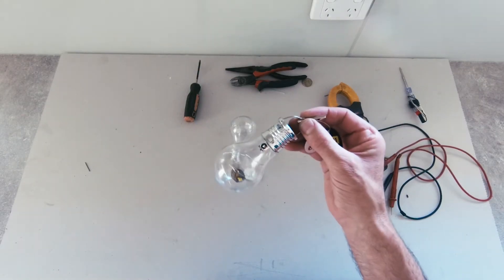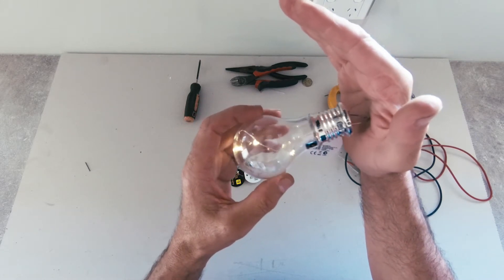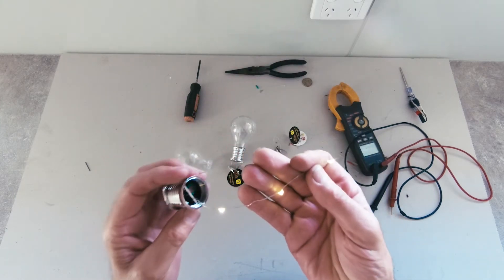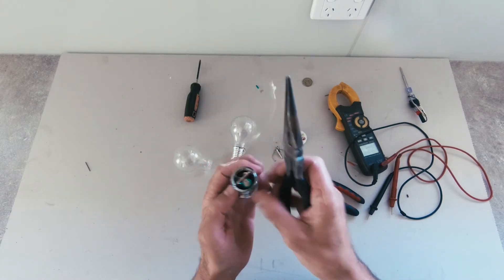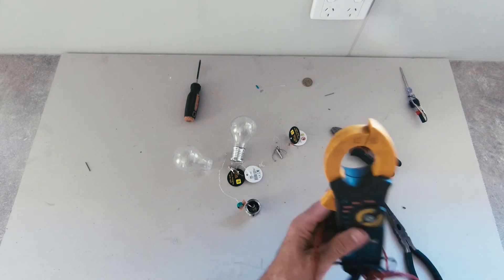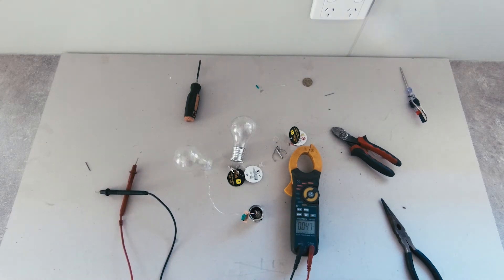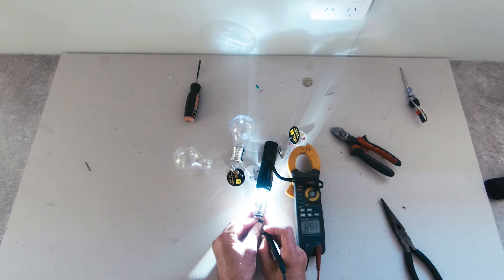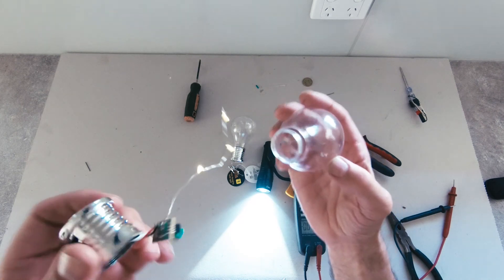One Dollar Solar Lightbulb Teardown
A teardown of a lightbulb bought for a dollar to see if the solar panel was real or not.